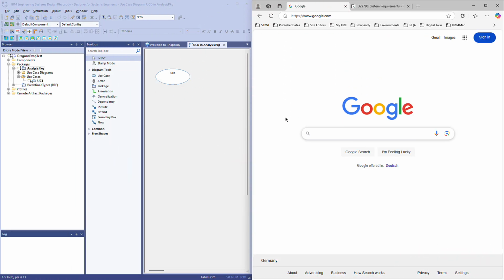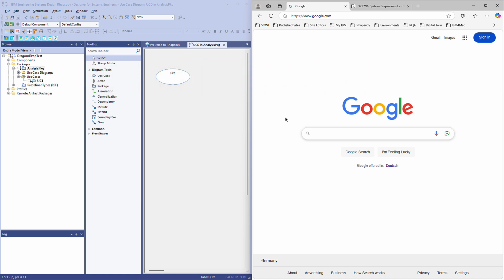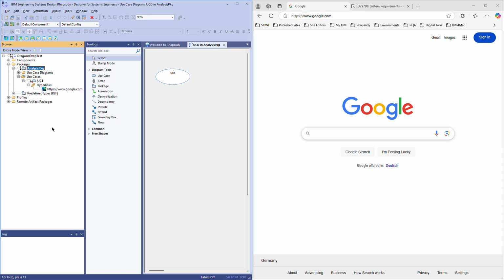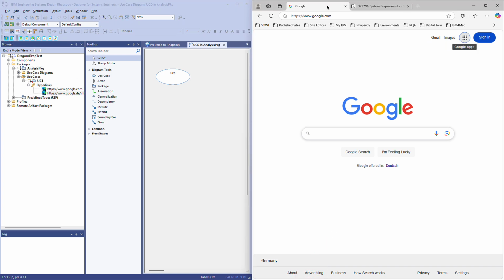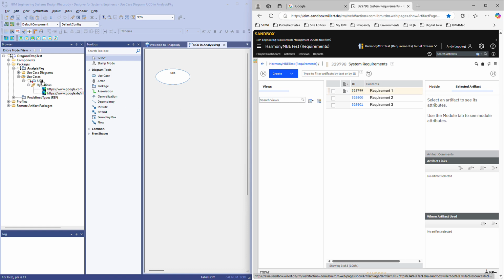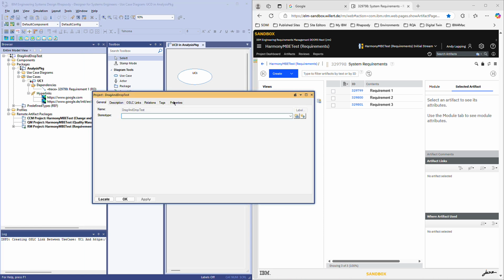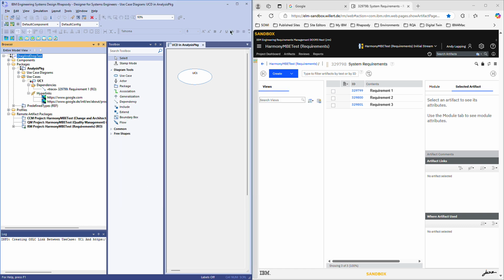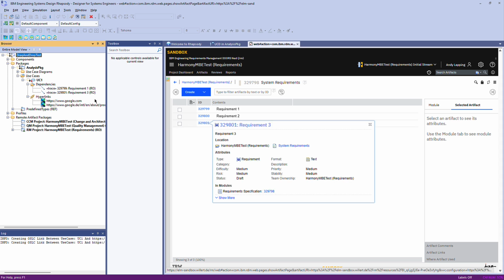32. Power Pack for IBM Rhapsody - Drag and Drop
📌 If you have Rhapsody 10 then you can shortcut the time it takes to create hyperlinks and even OSLC links in Rhapsody models simply by dragging from a web page using the SodiusWillert Power Pack for Rhapsody Drag ‘n Drop feature. Watch this video to see it in action.

Chapters:
0:46 -- Dragging from non-ELM web pages
1:40 -- Dragging from an ELM web page

Related links
SodiusWillert Power Pack for IBM Rhapsody: